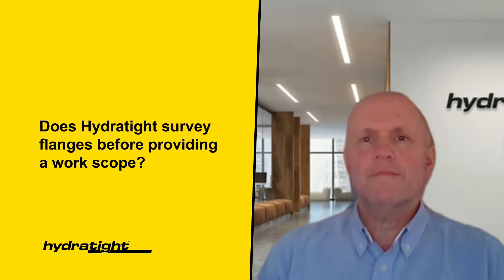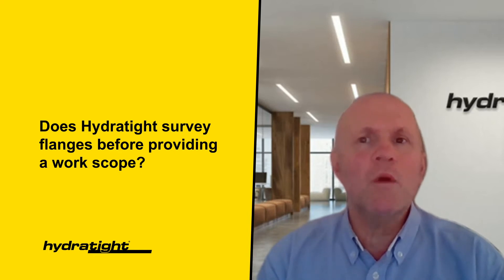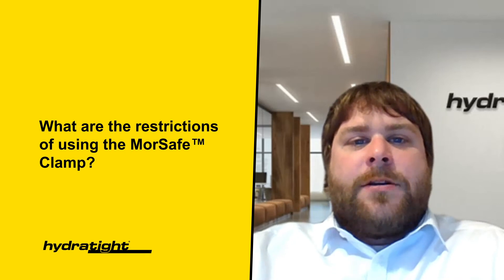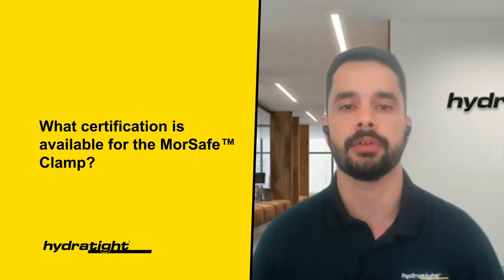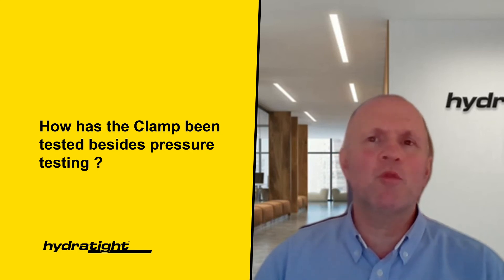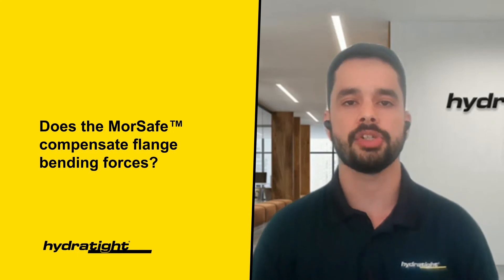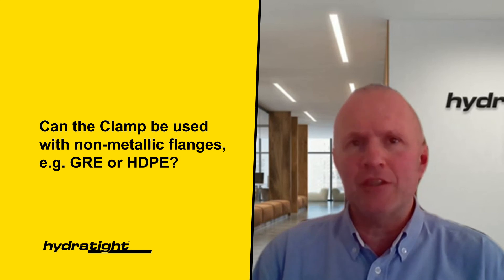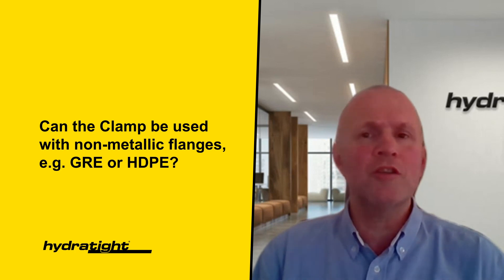Hot Bolting and the MorSafe™ Hot Bolt Clamp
Watch our team of experts, answer the most commonly asked questions in regards to Hot Bolting and the MorSafe™ Hot Bolt Clamp.